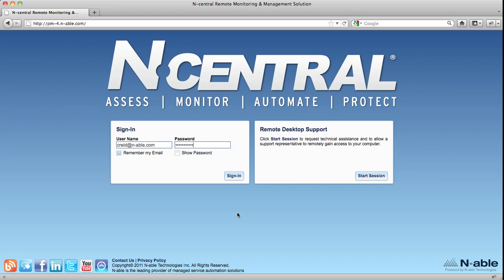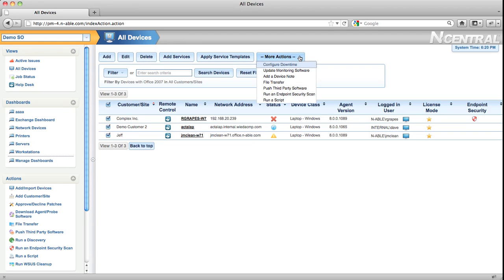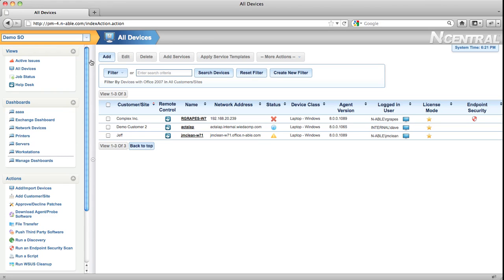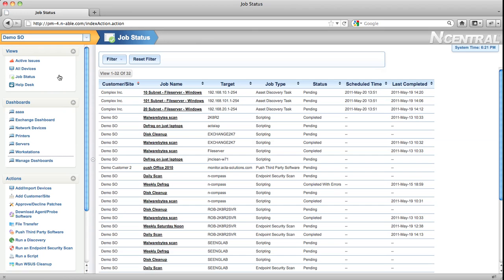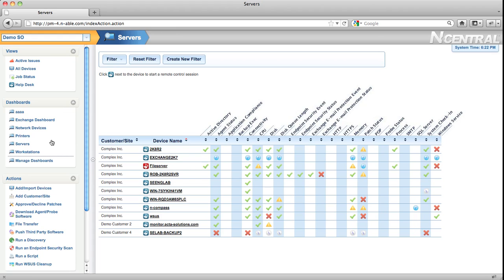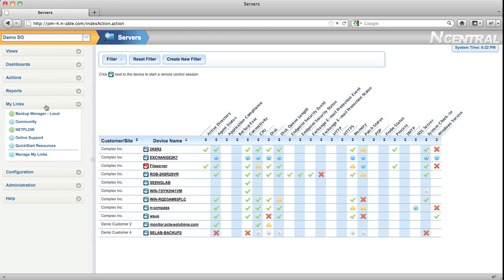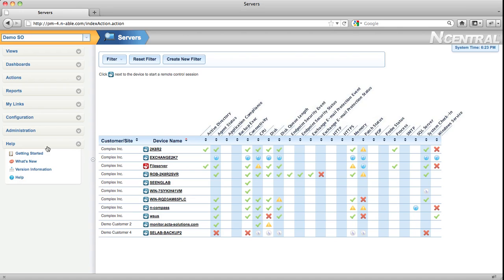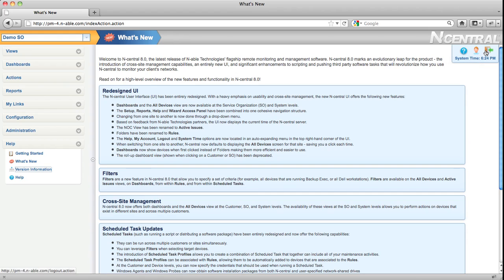Introduction to the N-central 8.0 UI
In this video, learn all about the new user interface (UI) in N-central 8.0, as well some of the exciting new features that N-central 8.0 brings to the market!